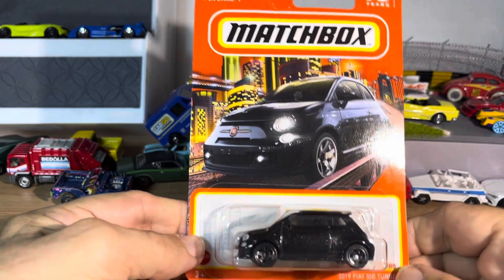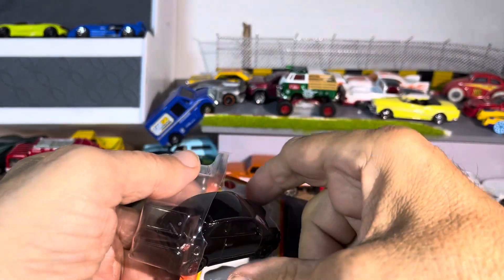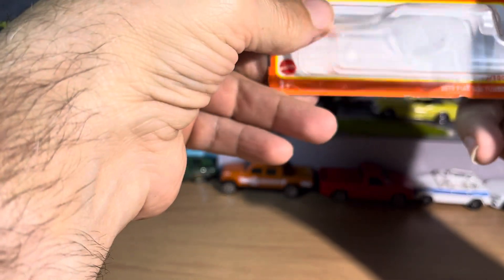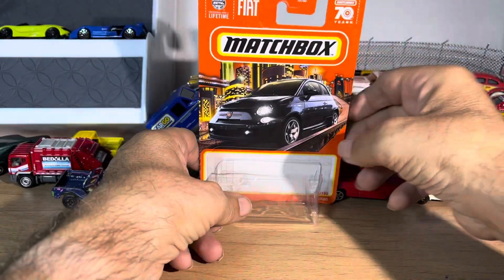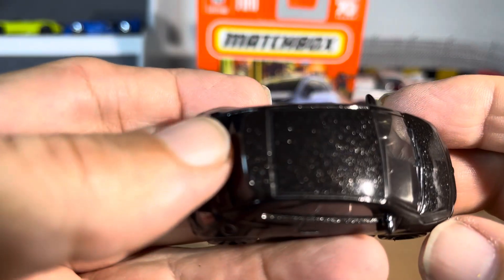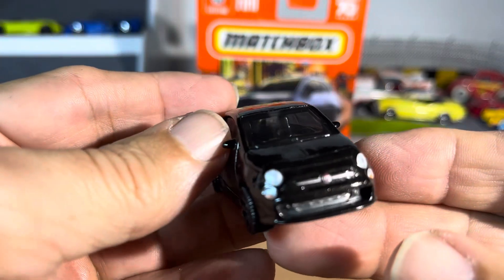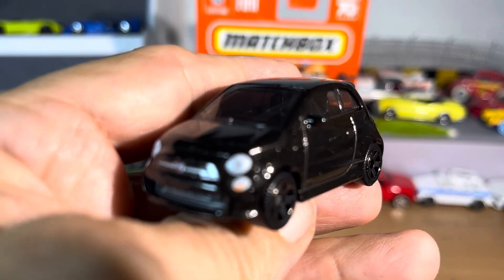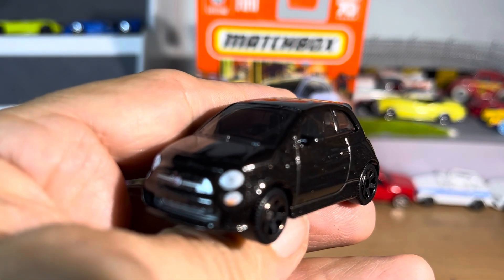Matchbox 2019 black fiat 500. Turbo review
Diecast fiat